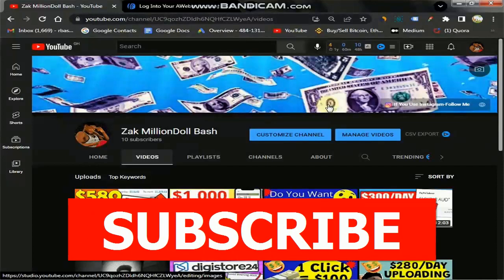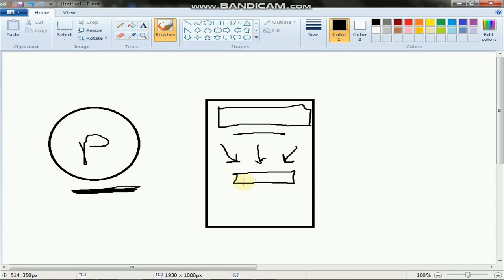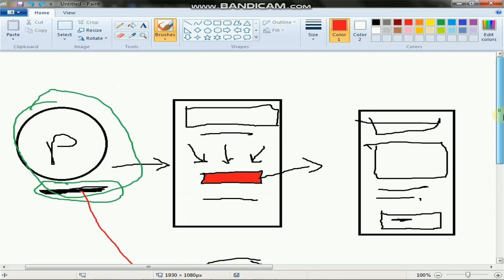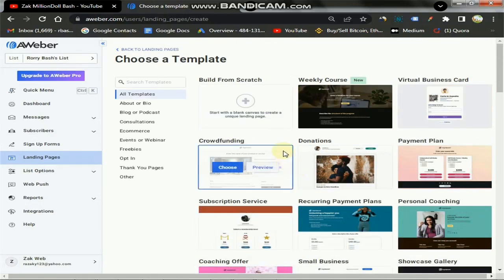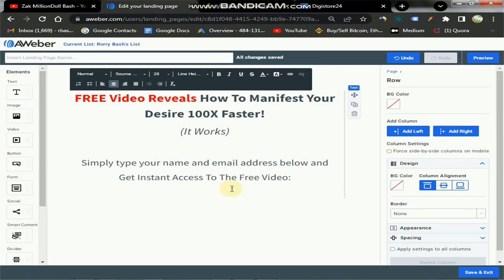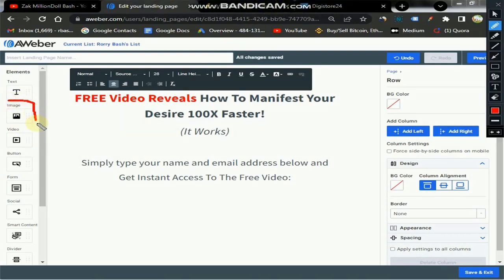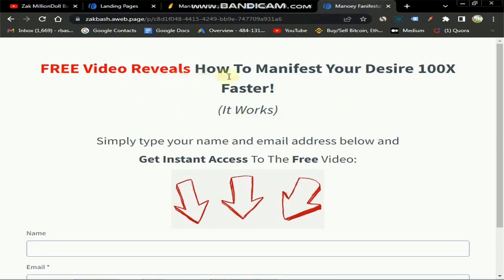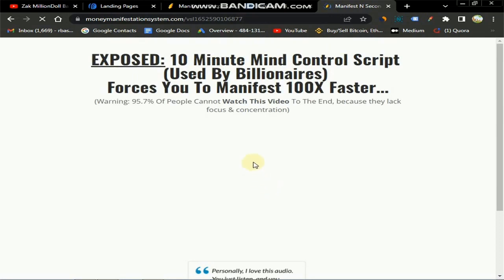How to Make a High Converting Landing Page for Affiliate Marketing (Step-By-Step)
Looking to create a high converting landing page for your affiliate marketing business but don't know where to start?
In this video I'll teach you step-by-step how to setup your landing page from scratch no matter what niche you are in.
Free Training - Learn How To Make $1500.00+ Per Day Online Doing Affiliate Marketing With 100% Free Traffic:
[FREE BOOK] How To Earn Your First Commission With Affiliate Marketing
➜ Want an Easy Way To Make More Money Online?
Easiest Ways To Make Money NOW!